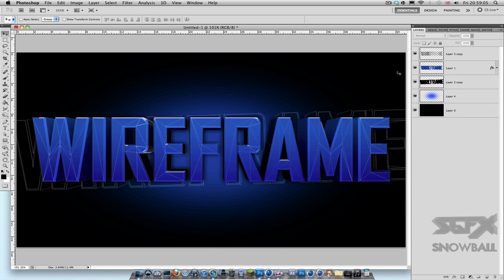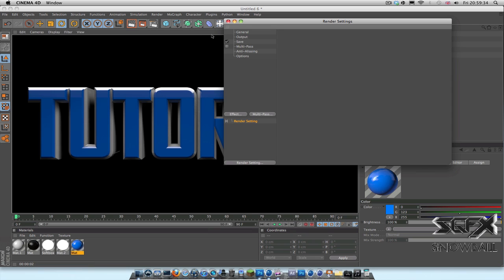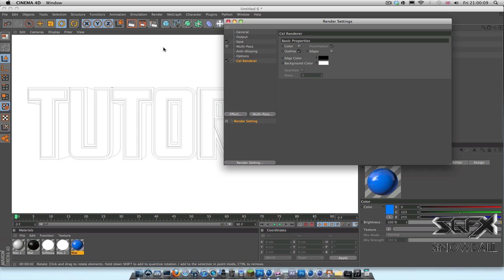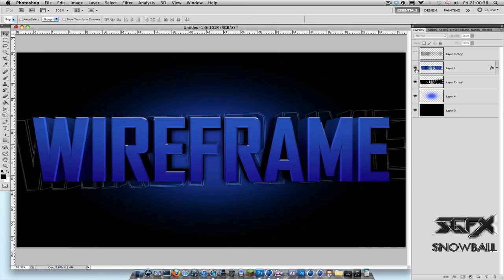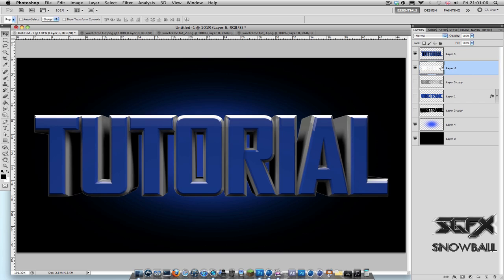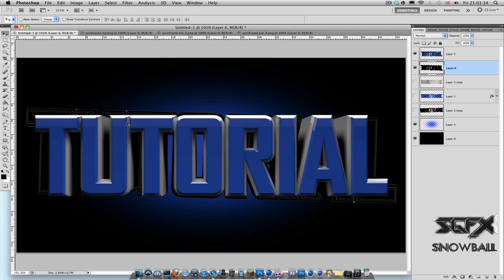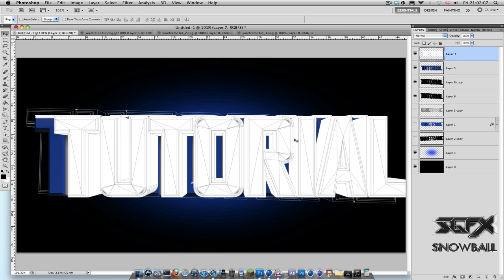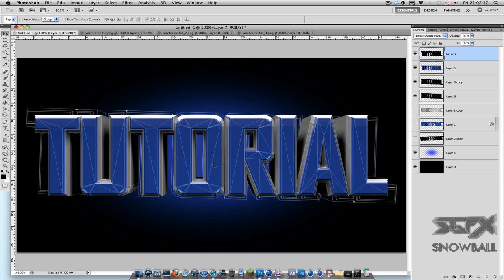PS + C4D Tutorial : Wireframe Effect || SnowBall GFX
Tutorial showing you guys how to make a very nice 'wireframe' effect in Cinema 4D, specifically on 3D text.

If you have any questions which i haven't answered in this video, be sure to comment it in the comment section and i'll get back to you ASAP via PM, i'll help you out to the best of my ability.